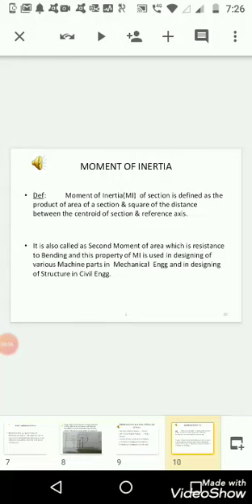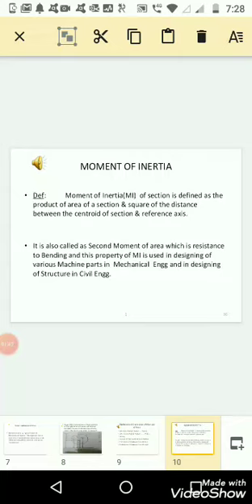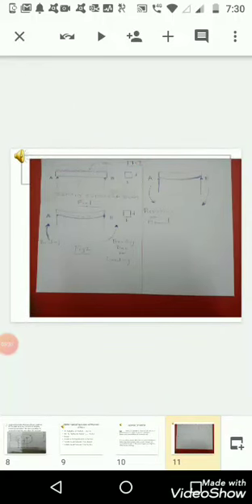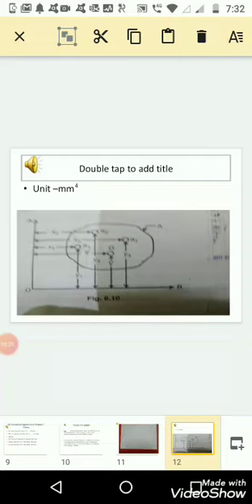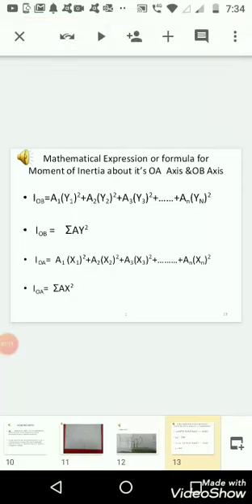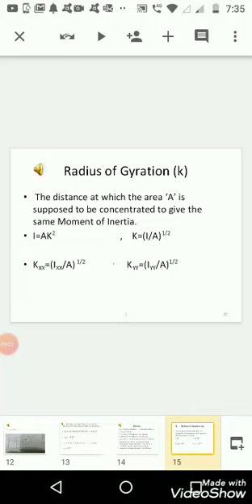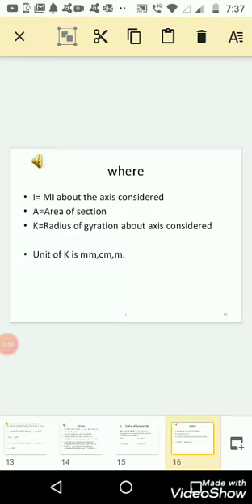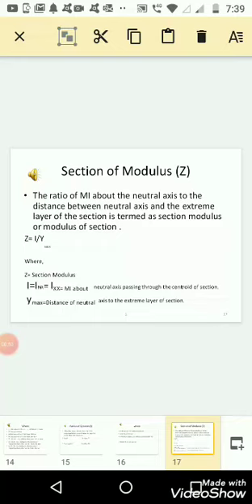Lecture 2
SOM